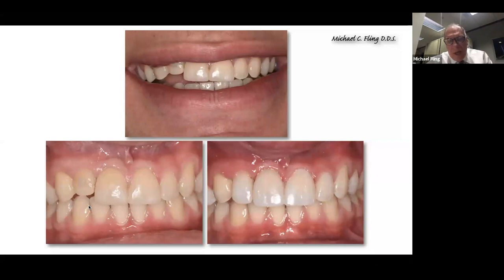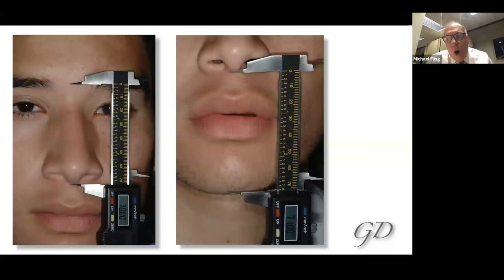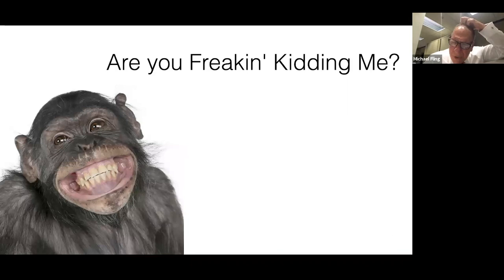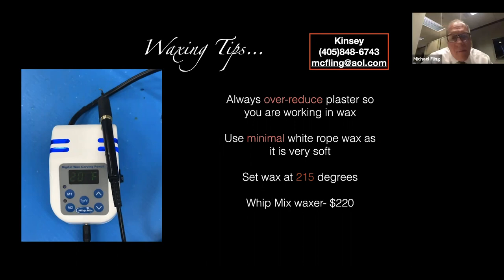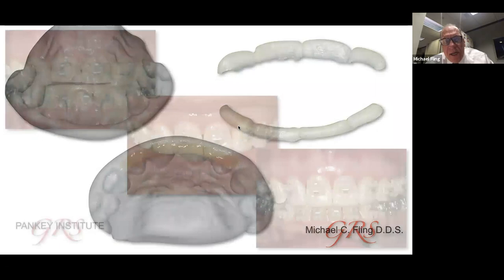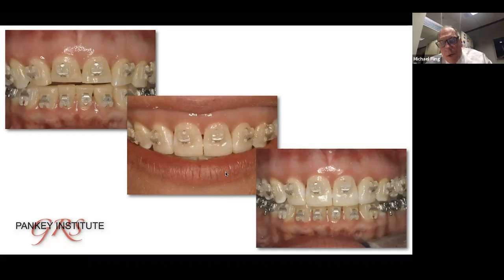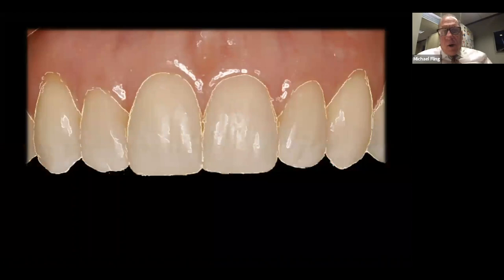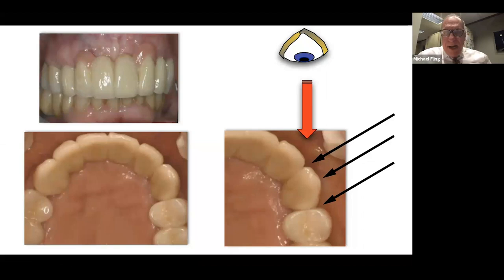Pankey Webinar: The Upper Anterior Segment Perception vs. Reality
Welcome to Pankey Webinars, a free webinar series provided weekly from The Pankey Institute.

About this Pankey Webinar:
While every technician and dentist has their own “style”, the reality is that there are very specific components regarding shape and contours of the upper anterior segment that we all must integrate to allow the most aesthetic and functionally sound outcome. In this webinar, you will complete a drawing of the upper anterior segment incorporating those essential details. Because the anterior segment is on an arch form, you will learn why it is so important to understand the “Perceived View” of these teeth as well as the “Actual View”.

Objectives:
 - Learn to draw the upper anterior segment with detail and specificity
- Understand why learning to draw this segment well will translate into better preparation design and more beautiful restorations
- Understand the details that give teeth personality
- Learn what components of the teeth affect the “perception” the most
- Review anterior preparation design
- Discuss material selection for the anterior segment

If you missed our live dental webinar with Question and Answer segments from a live panel of dental professionals, here it is!
Enjoy Dr. Michael Fling's fantastic presentation on "The Upper Anterior Segment Perception vs. Reality"

Our Online Dental Webinars are FREE and offer Dentists 1 CE Hour upon live viewership!

Looking for quality dental lectures, free dental education, and online dental CE at home? The Pankey Institute is here to deliver quality dentistry seminars to you!